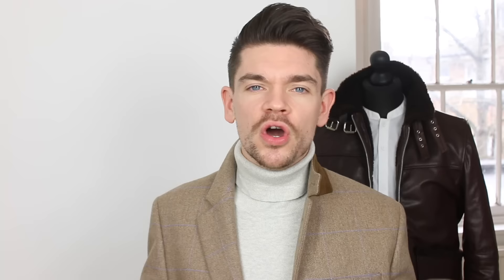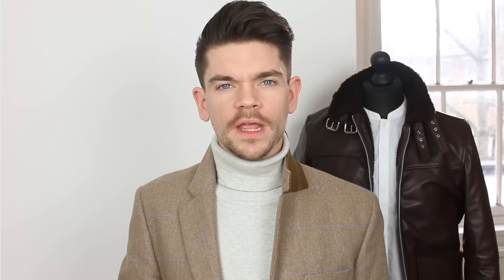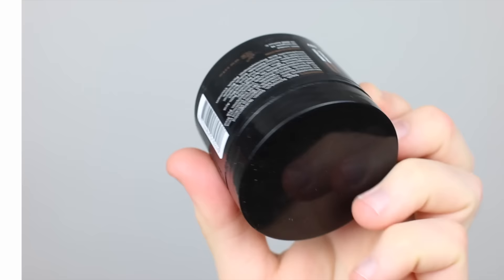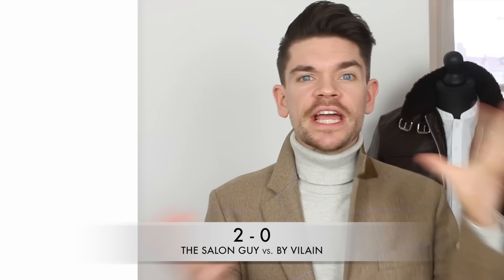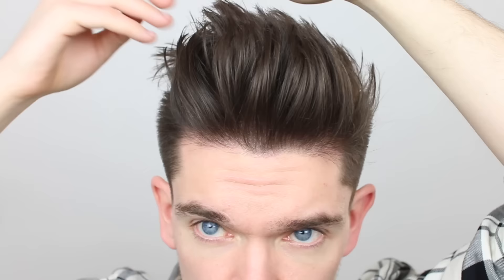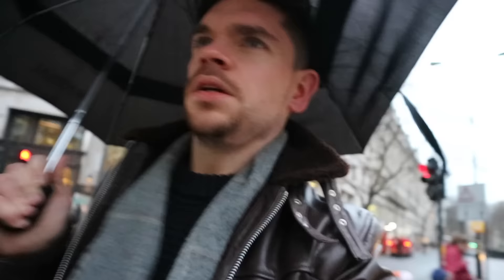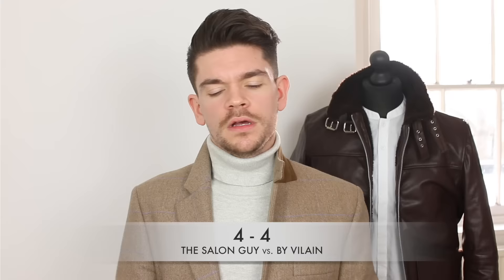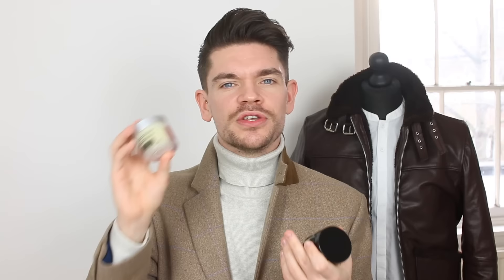By Vilain Dynamite Clay vs. Salon Guy Earth Clay | Brand Battle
Which is the best hair clay: By Vilain Dynamite Clay or. Salon Guy Earth Clay?
It's the battle of the brands! I'll be putting them up against each other and reviewing several factors: Packaging; smell; consistency; ease of application; styling; finish; hold; washability; and price.

FEATURED PRODUCTS:
I'M WEARING:
INTRO
- Roll neck

SALON GUY PART
- Brown leather jacket
- Blue sweatshirt

BY VILAIN PART
APC Shirt black and white shirt
Leather Jacket (similar)
IN THE BACKGROUND:
- Granda collar shirt
- Brown leather jacket
MY HAIRCUT:
- My hair was cut 5 days before this video was filmed. It was a 0.5 clipper back and sides.
- The top comes down to the middle of my nose.
- I've got Aveda Thickening Tonic and Daimon Barber Clay Pomade in my hair during the video.
Come and follow me on...